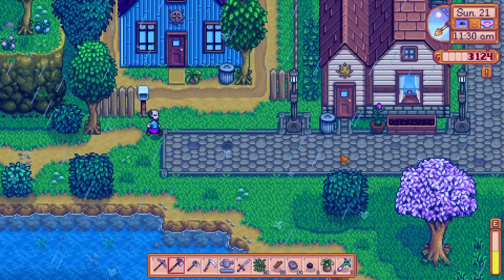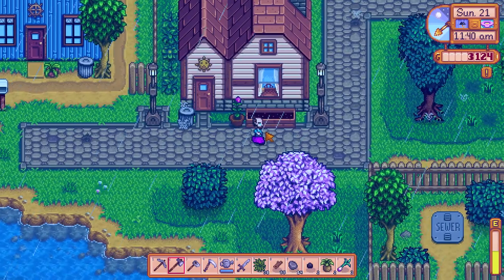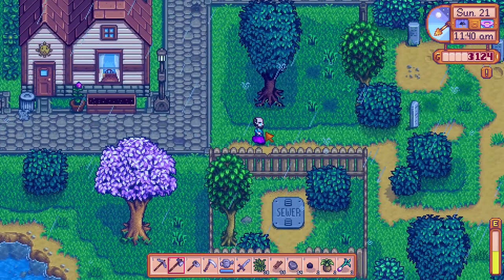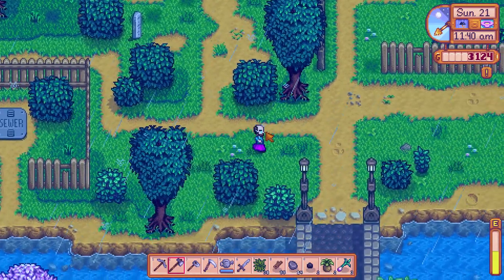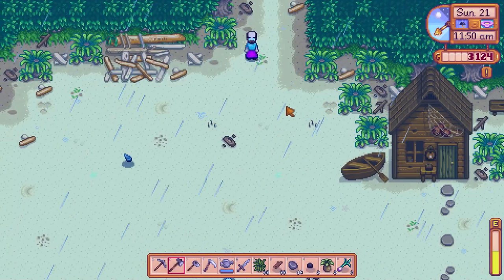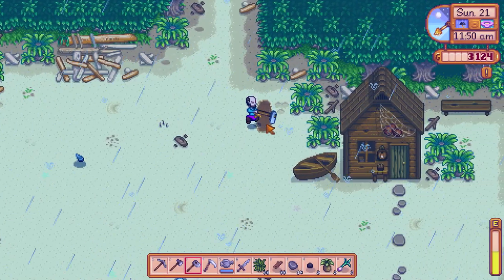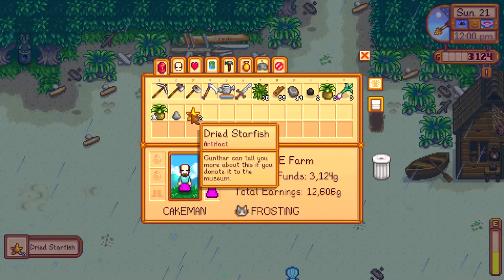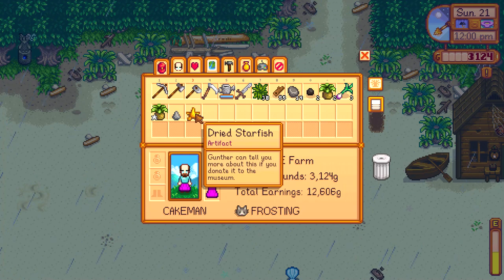How to get Dried Starfish artifact - Stardew Valley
I show you where to find this artifact in Stardew Valley